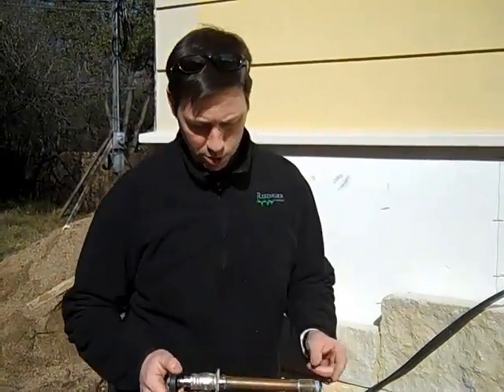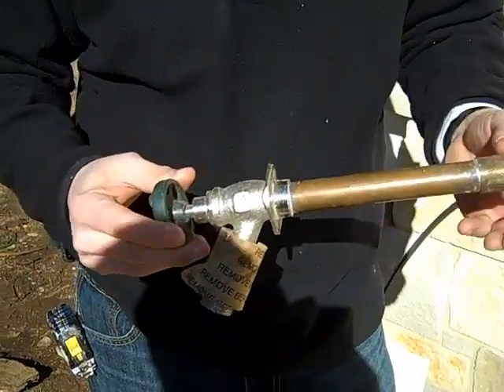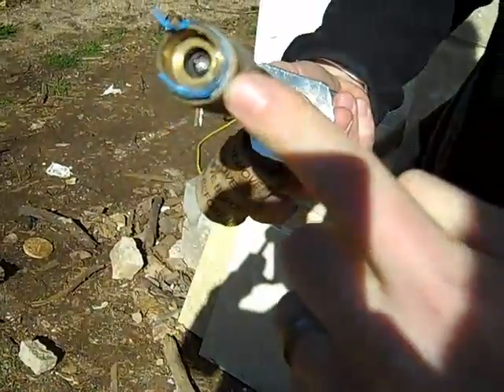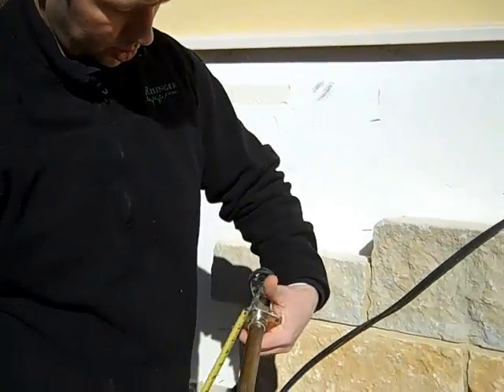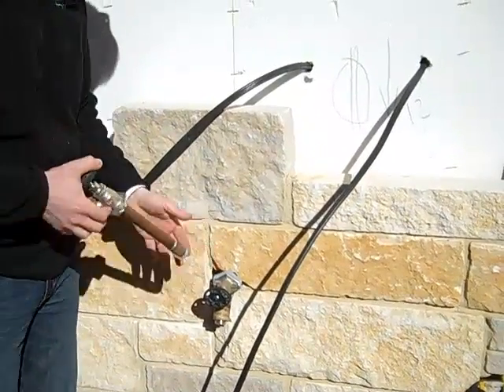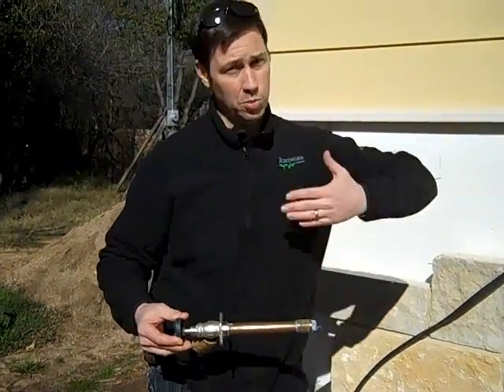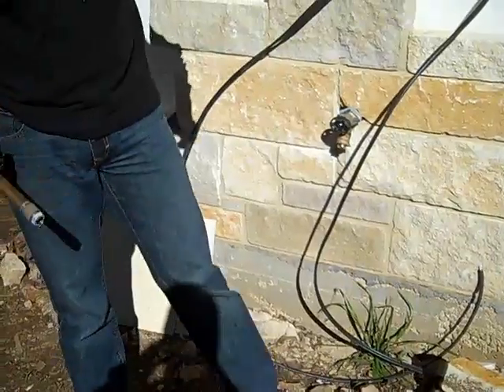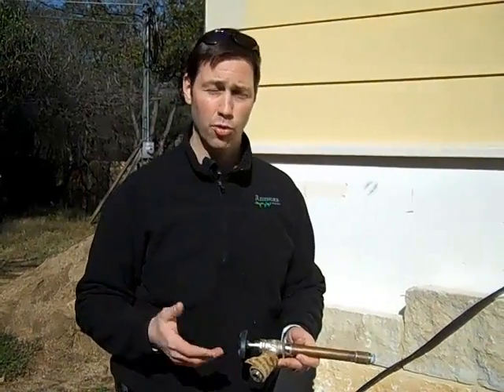Frost Proof Hose Bibs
How much would a frozen water line cost?  My bet is much more than the $40 these hose bibs.  -Matt Risinger